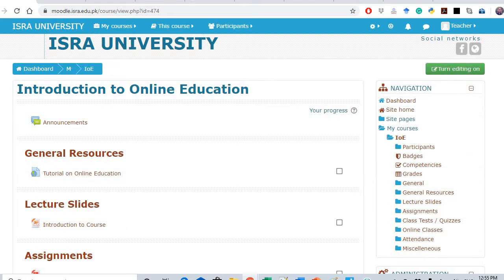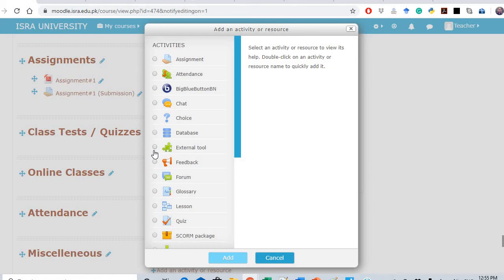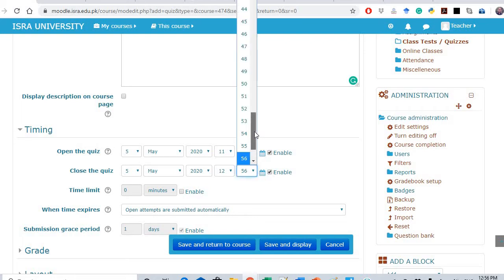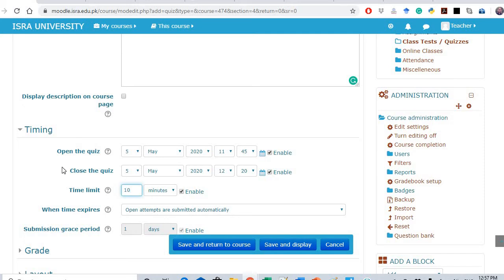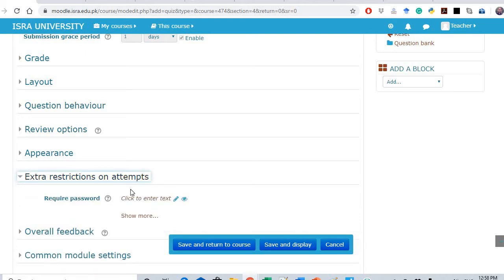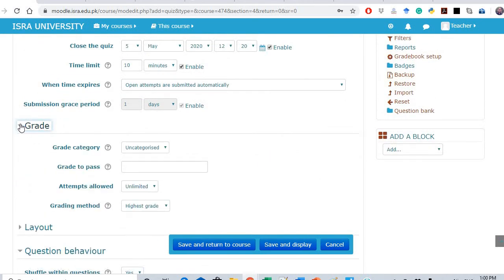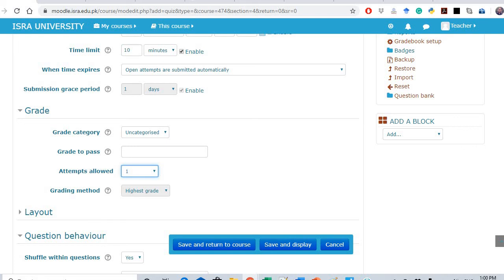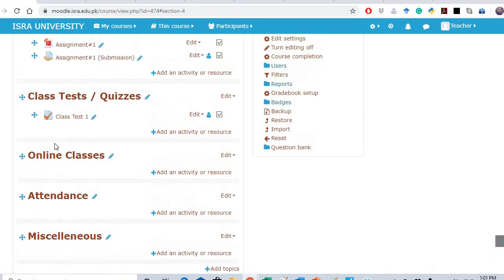Adding a Quiz or Class Test to Your Course Part 1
This video demonstrates how to add a Quiz or Class Test to your Course Page. Different parameter settings are discussed which include: Setting the availability time slots, time limit to attempt the quiz, and quiz password etc.